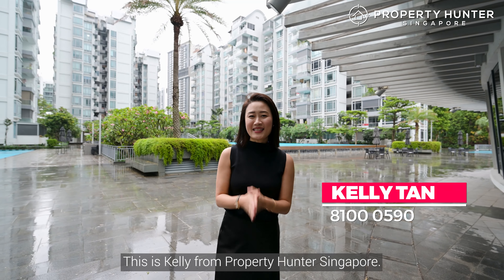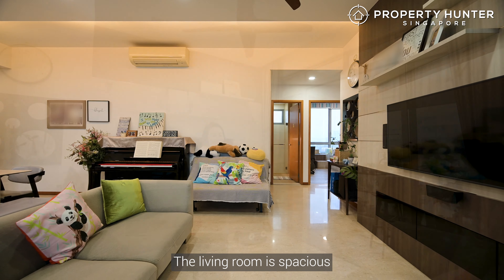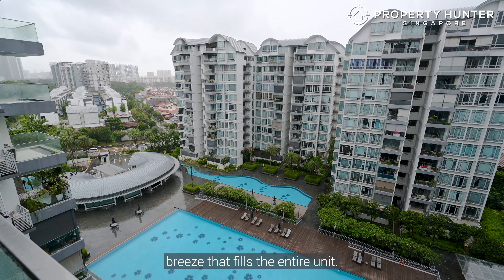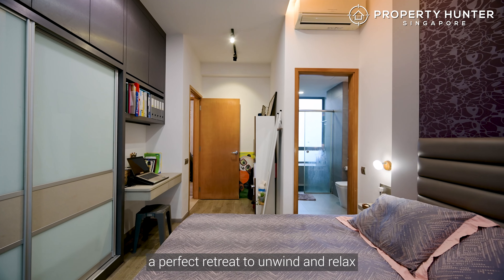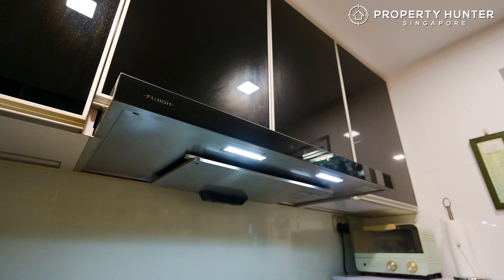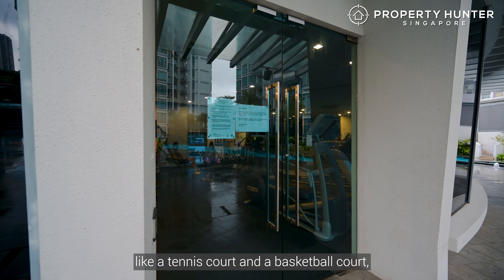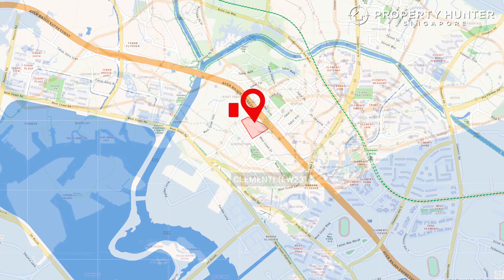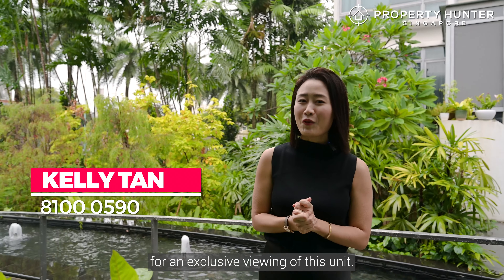999-Year High Floor 3 Bedroom for Sale - Carabelle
Join us as we take you through a stunning 3-bedroom, 2-bathroom unit at Carabelle, a 999-year condo development located in the vibrant West Coast.

This beautifully renovated 1,292 sqft home offers a spacious living room with unblocked pool views, a modern kitchen, and three cozy bedrooms with a view. Enjoy top-notch condo facilities and convenient access to NEWest Mall, Clementi MRT, and reputable schools like Nan Hua Primary School.